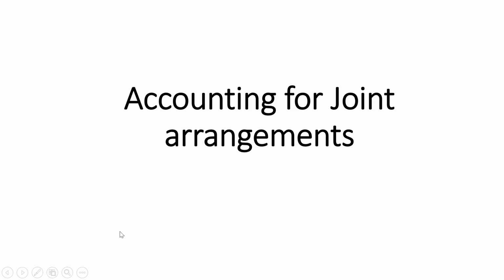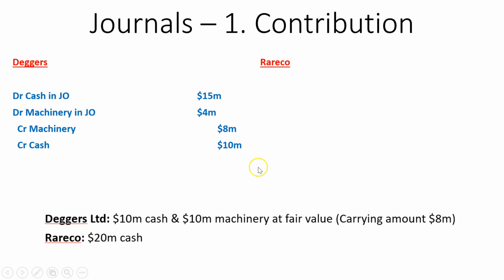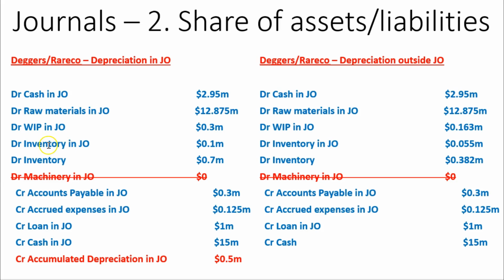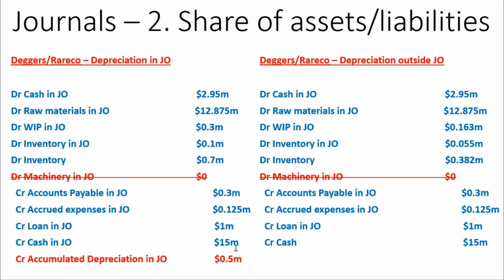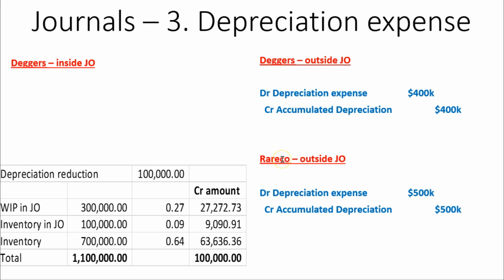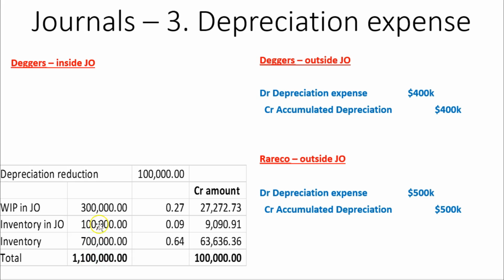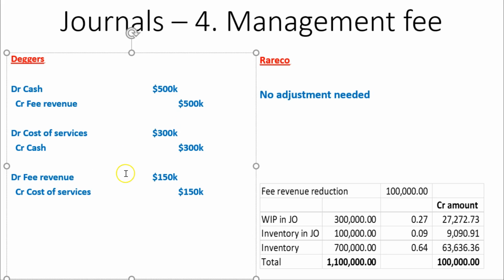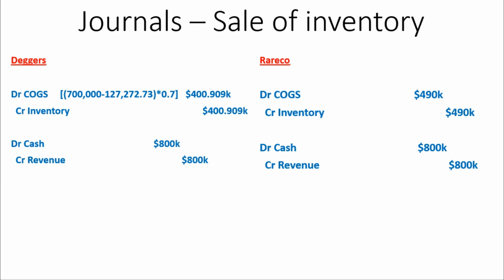Accounting for Business Combinations - Joint Arrangements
Covers Joint arrangements - particularly joint operations

1. Initial contributions
2. Share of assets/liabilities
3. Depreciation adj
4. Management fee